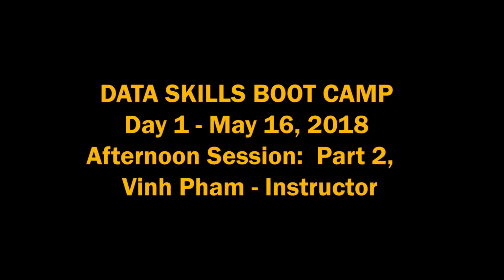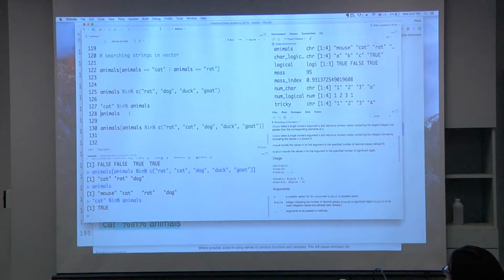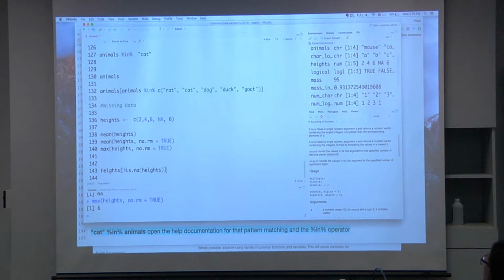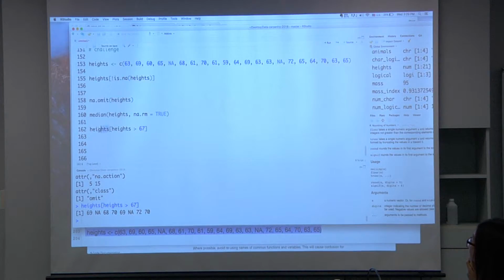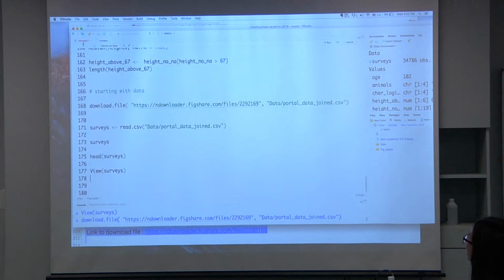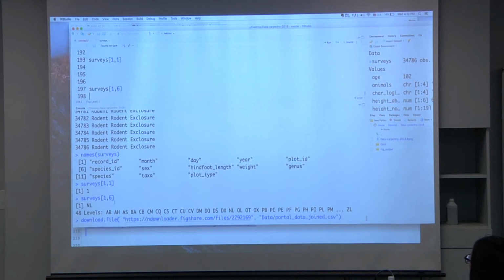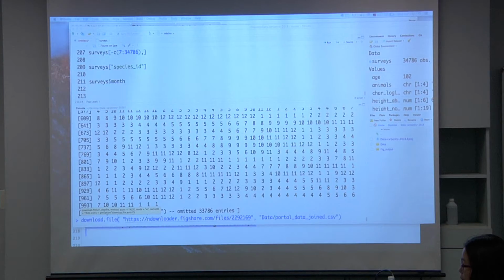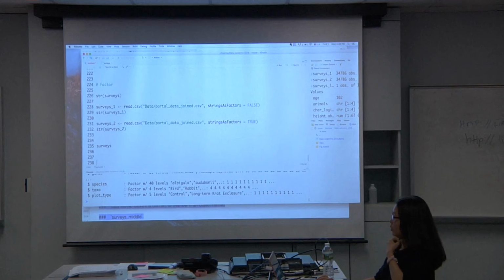Data Skills Boot Camp, May 16, 2018 Afternoon Part 2